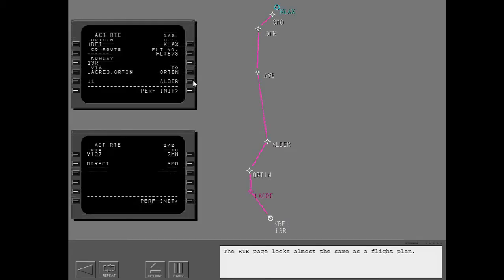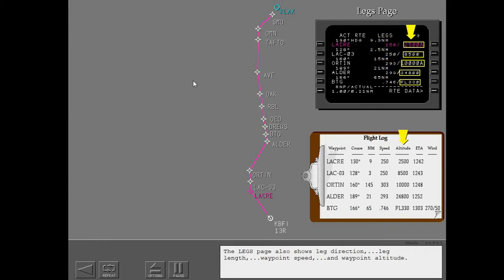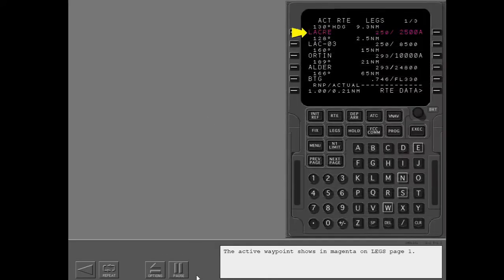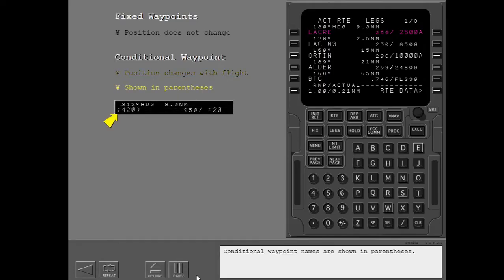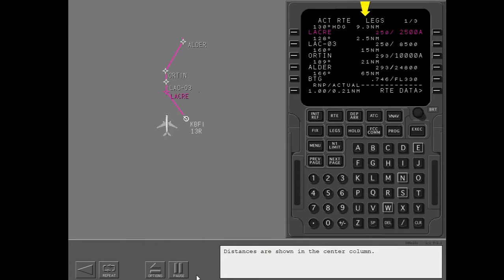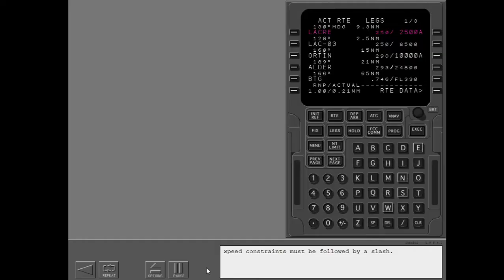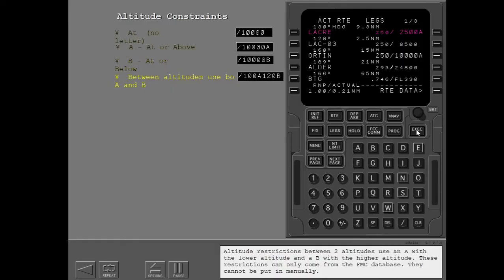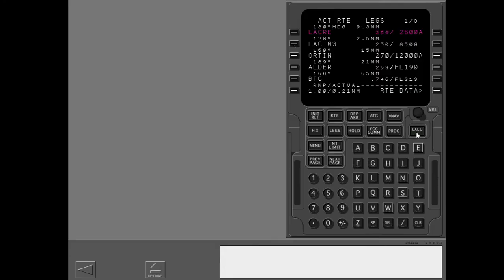13 Boeing 737NG FMC Legs